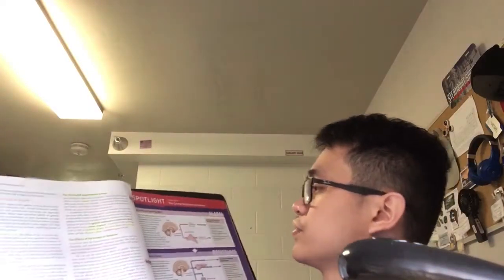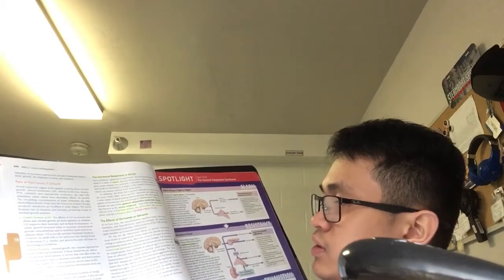Studying for Anatomy Exam 5 - Senses and Endocrine Hormones (Part 2)